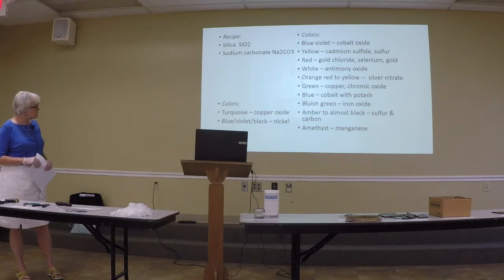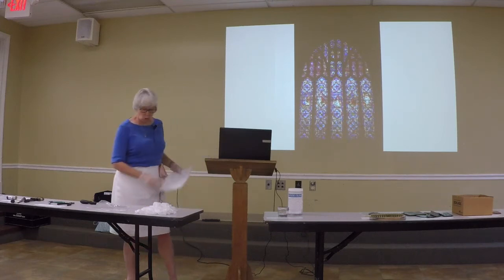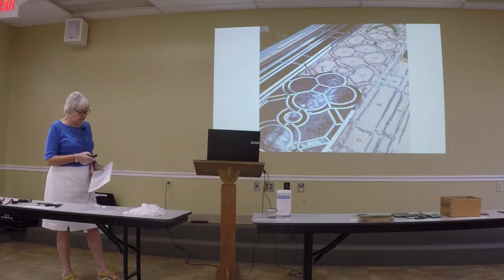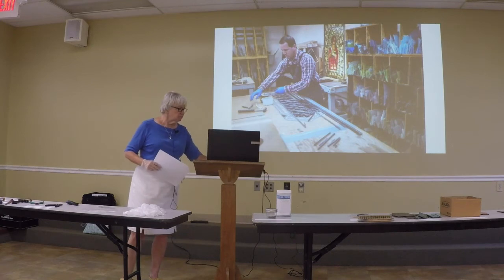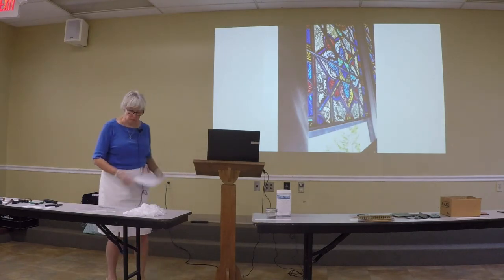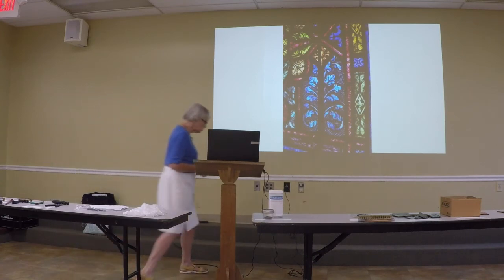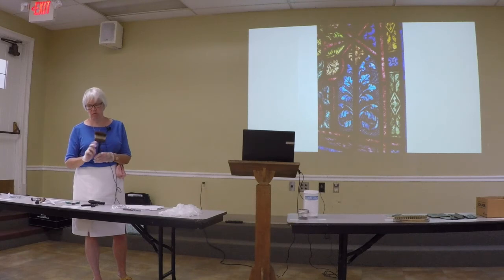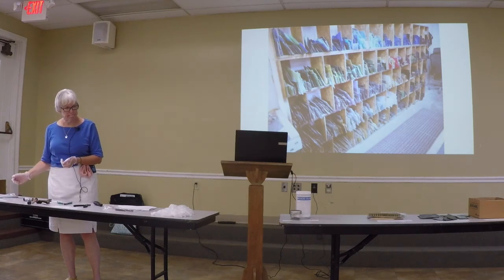GospleGlassWk5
Gospel in Glass Week 5